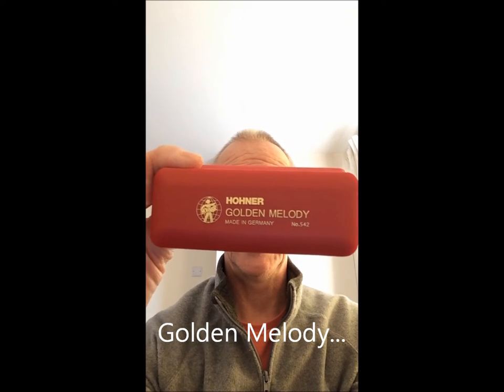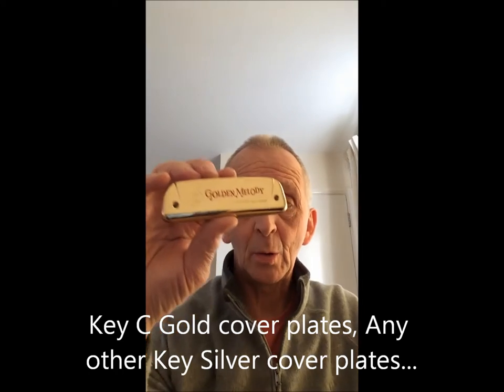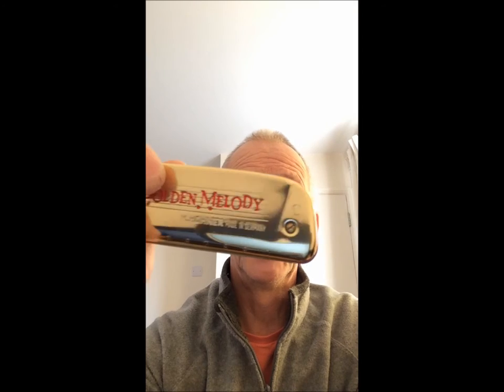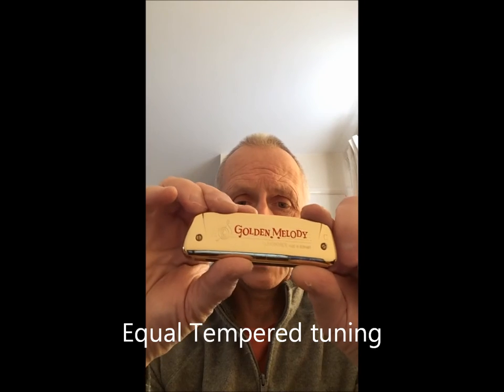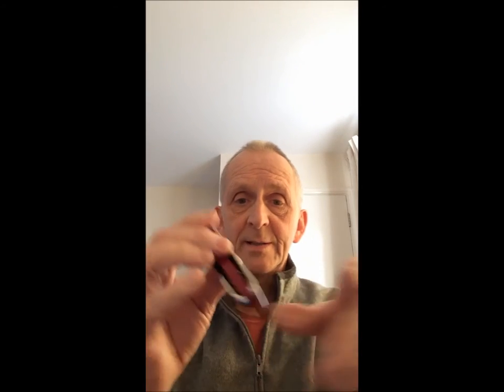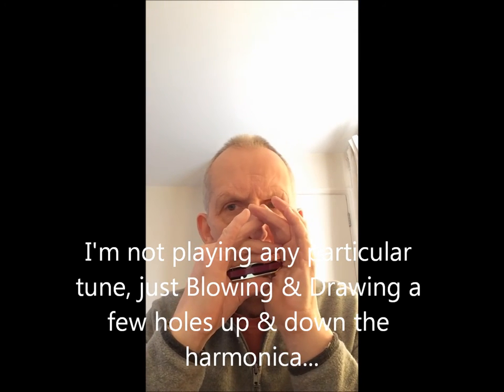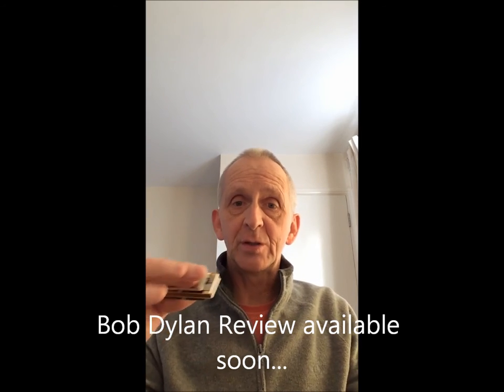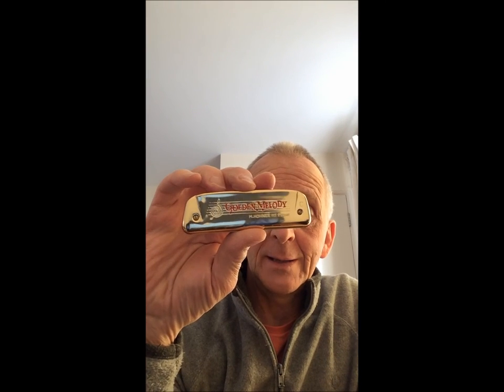HOHNER GOLDEN MELODY HARMONICA REVIEW.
The Golden Melody Harmonica is a great Harmonica from Hohner, This is the review - Enjoy!